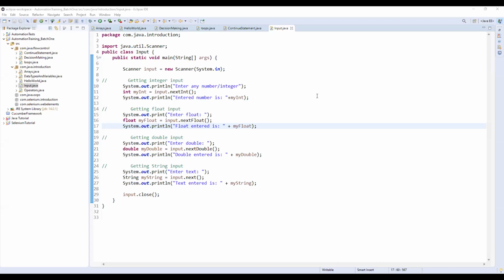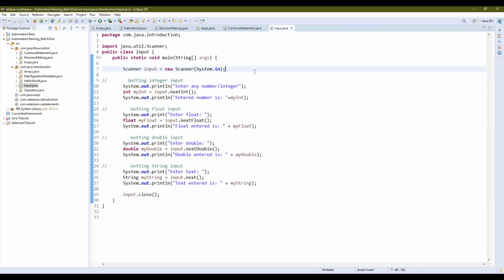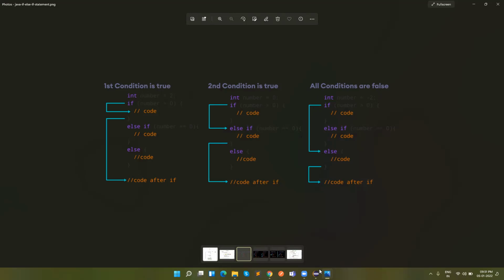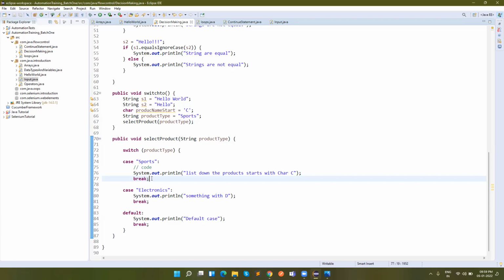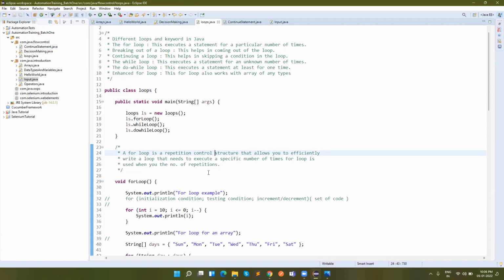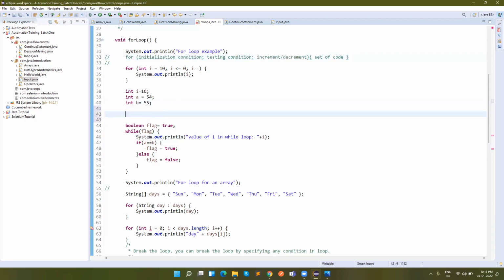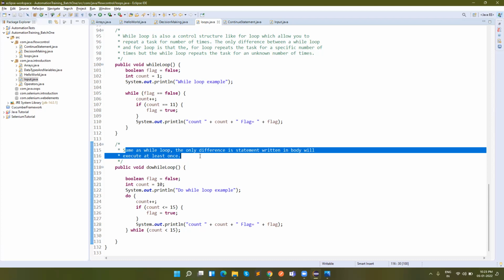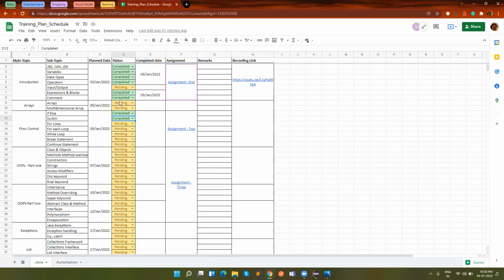Java Tutorial For Beginners - Part 2 - Flow control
This is the recording session of basic java training.

Chapters:
00:00 Java Input
06:45 Decision making - if-else, switch
26:06 Java Loops - While, Do while For loop
48:27 Break, Continue statement